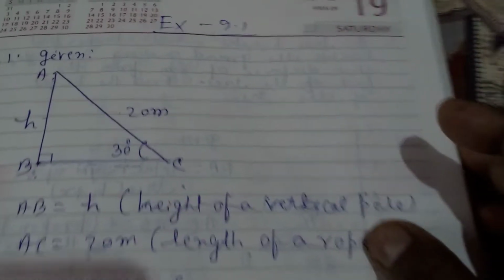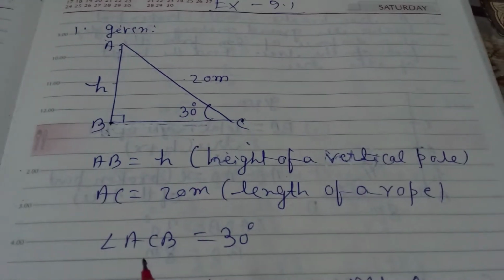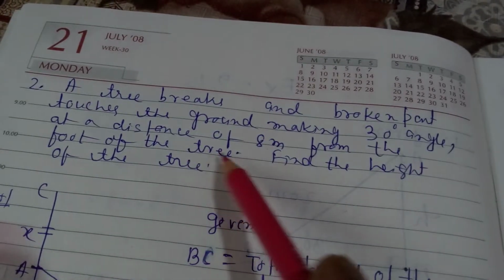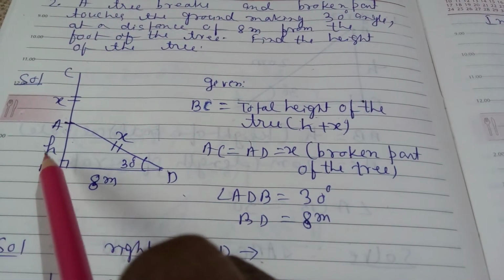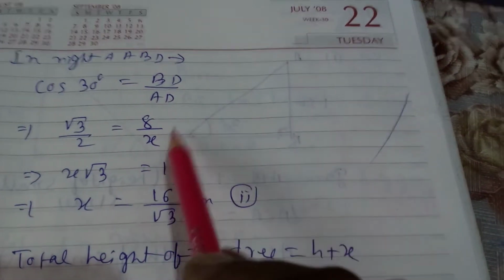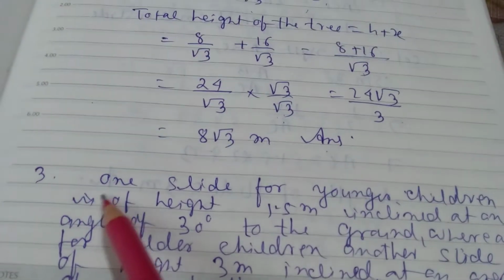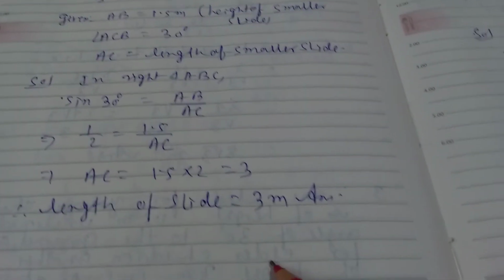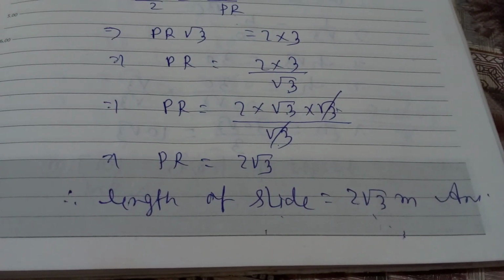Class - 10 Exercise 9.1 - Q1, Q2, Q3 (Applications of Trigonometry) Solutions - Maths NCERT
First watch the below video to learn the important formulas related to Trigonometry along with their derivations which is required to understand the solutions:

Watch the videos in the below playlist for solutions of all exercise problems of Chapter 9 (Applications of Trigonometry):